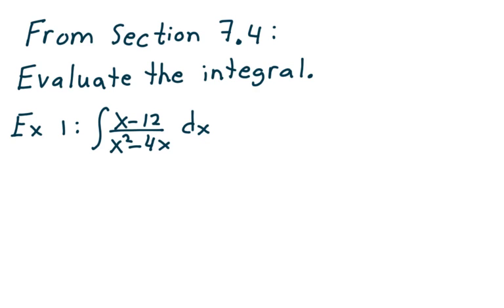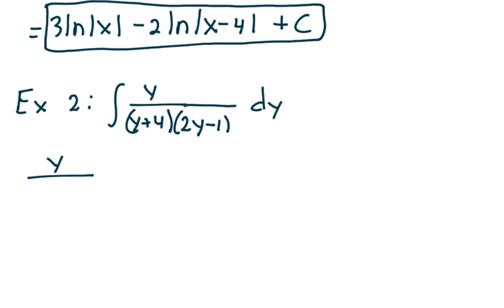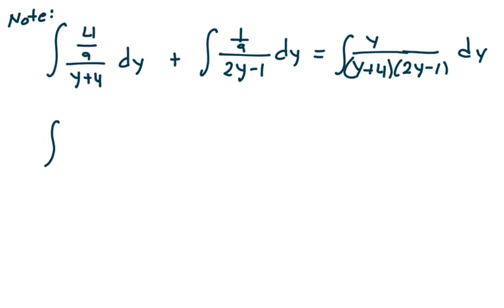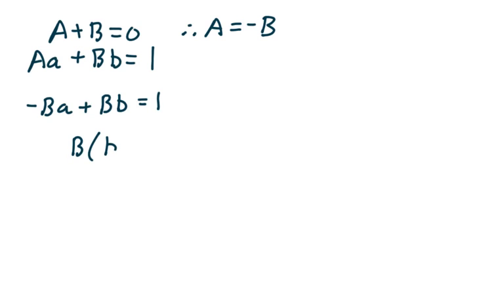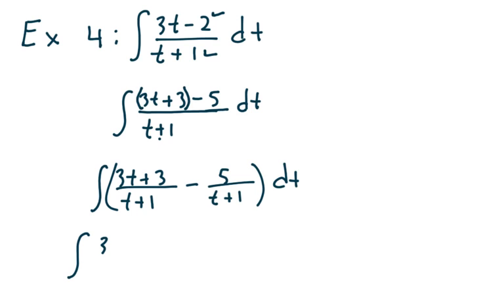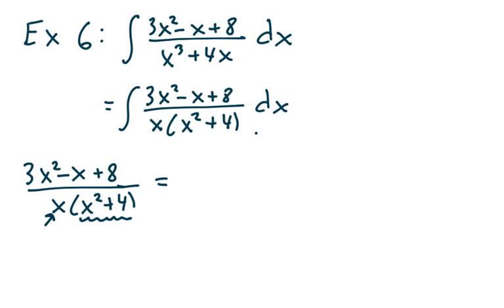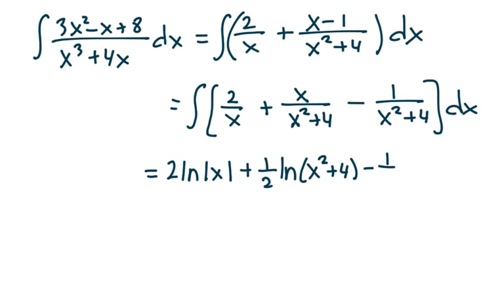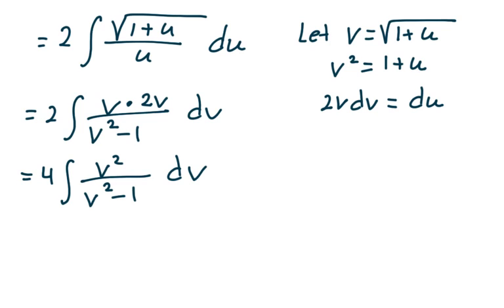Calculus 2, Section 7.4 (Partial Fractions), 6 examples